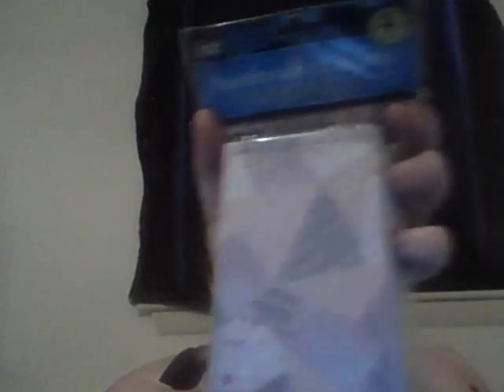$70 dollar tree haul!!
I have 1 stationary give away an 1 make up girly give away!!